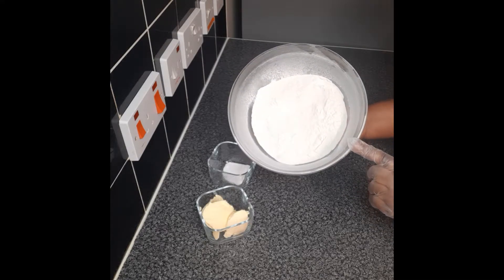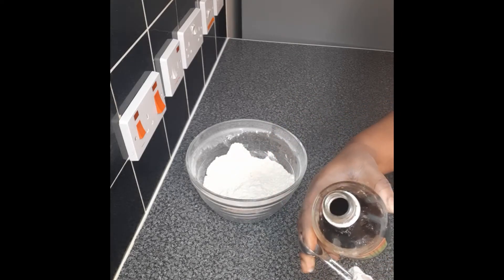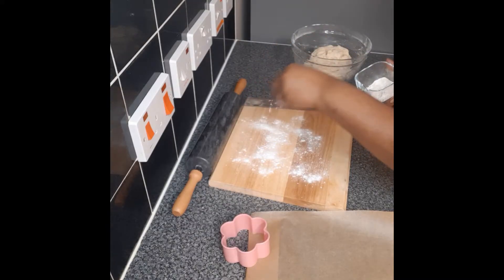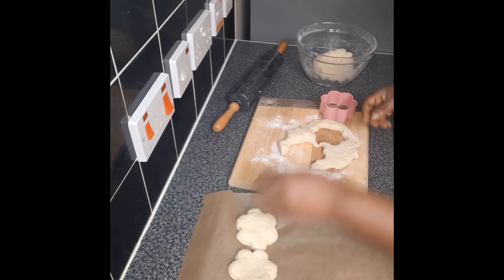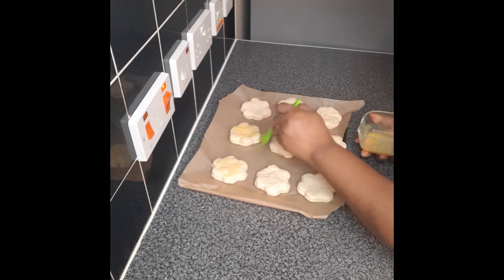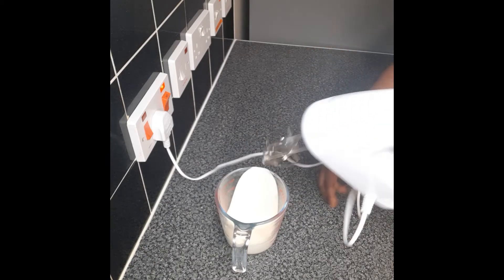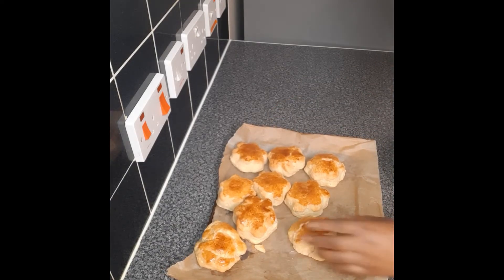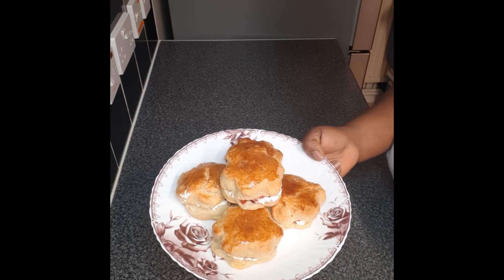How I made my delicious scones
Ingredient:

350g  self-raising flour, plus a bit for dusting
1 tsp baking powder
180ml fresh milk
80g of butter at room temperature
1 tsp vanilla extract
one egg yolk to glaze
a pinch of salt
jam and clotted cream, to serve
heat oven at 180 and bake for 20 minutes